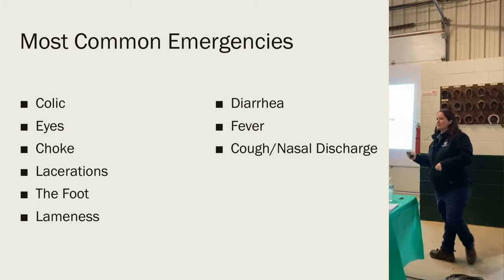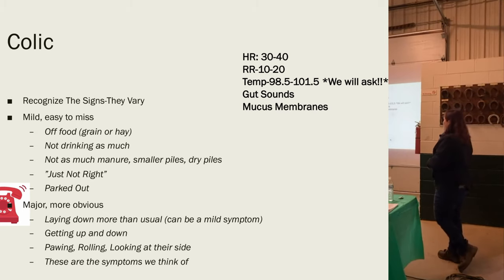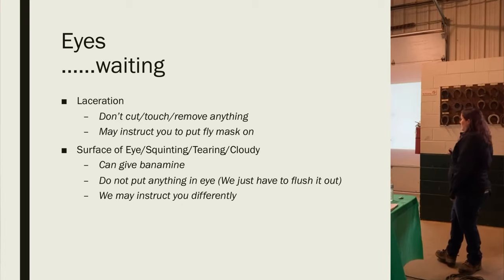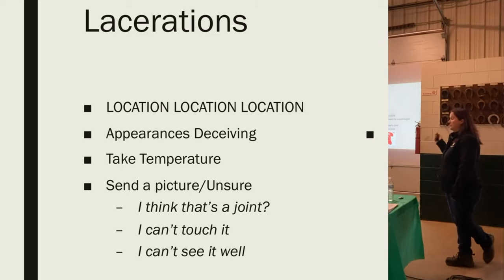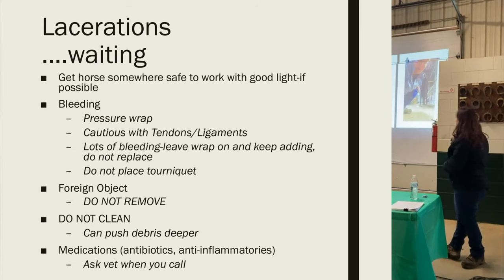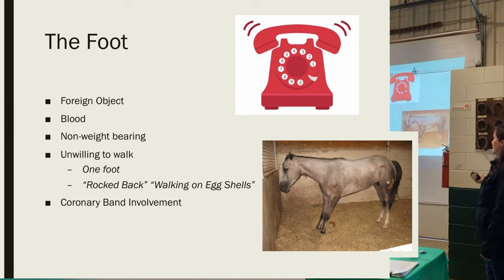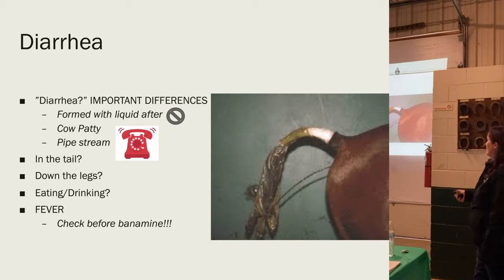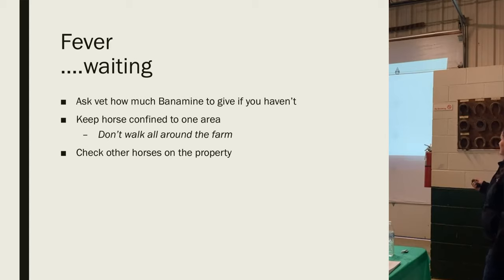DCLAH Horse Owner Seminar 2023 - Emergencies by Dr LoPresti